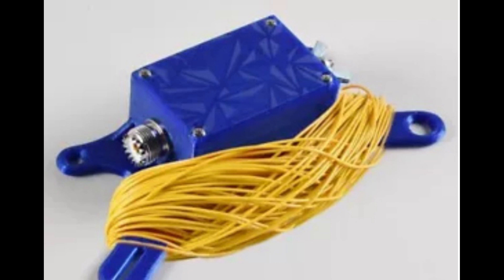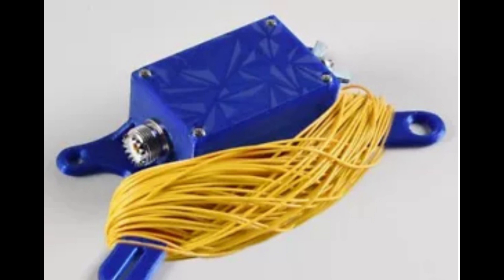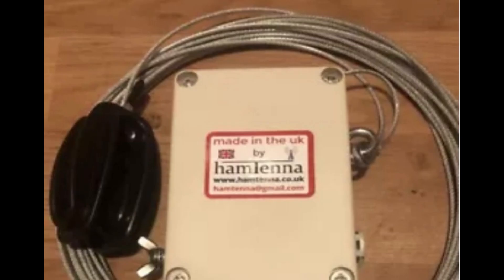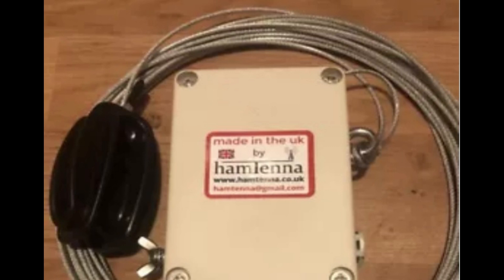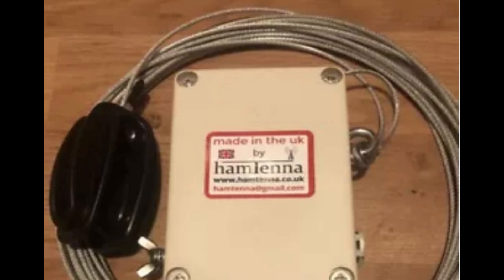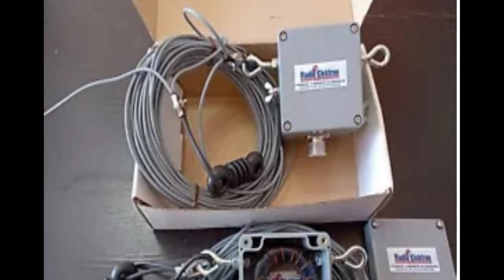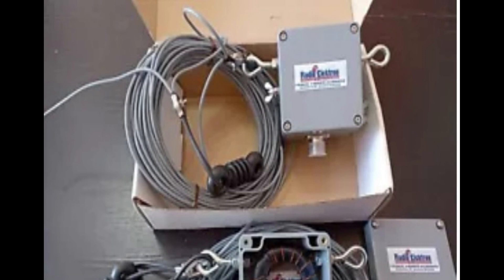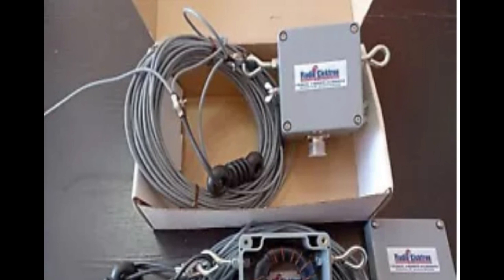Best HF Antenna | EFHW Antennas | Ham Radio Antennas | End Fed Half Wave Explained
End Fed Half Wave Amateur Radio Antennas
View Antennas